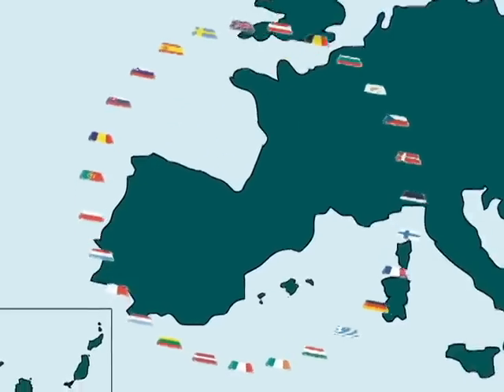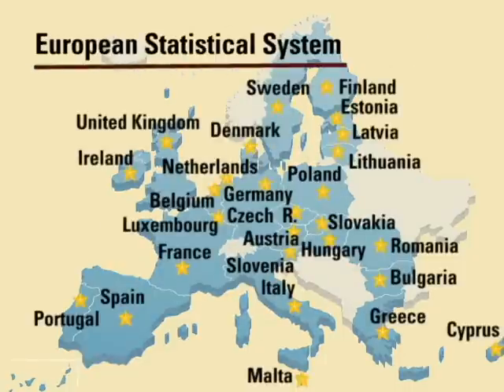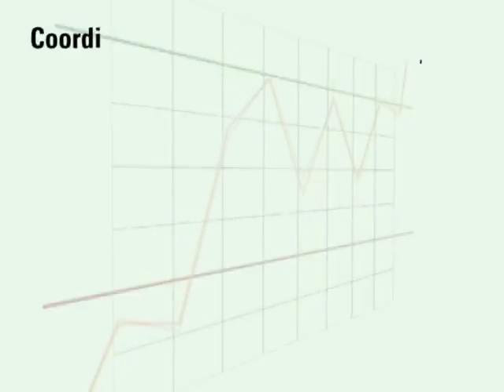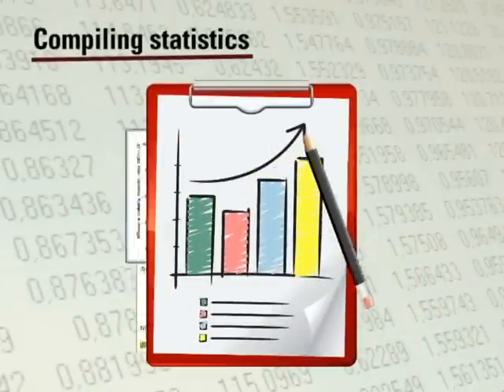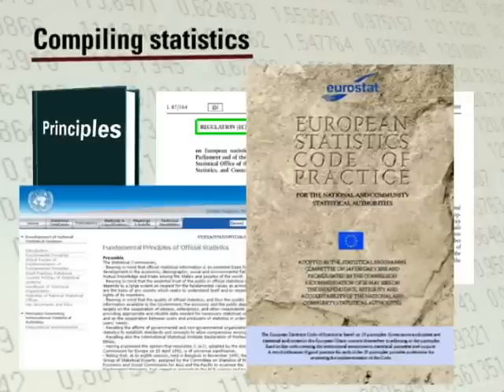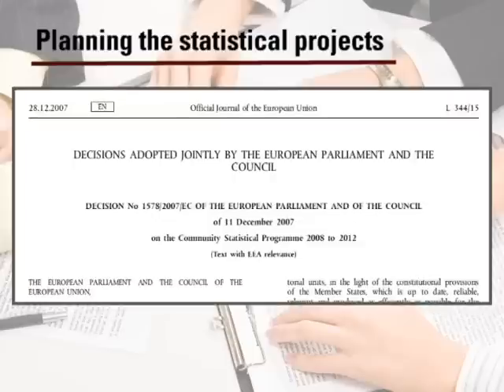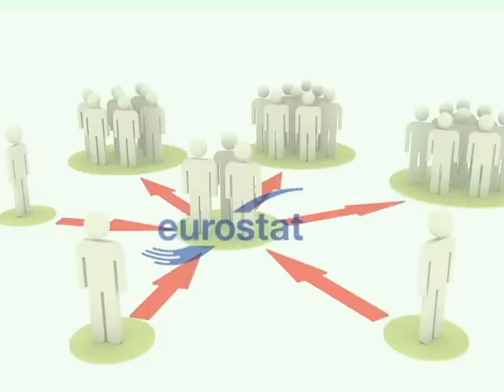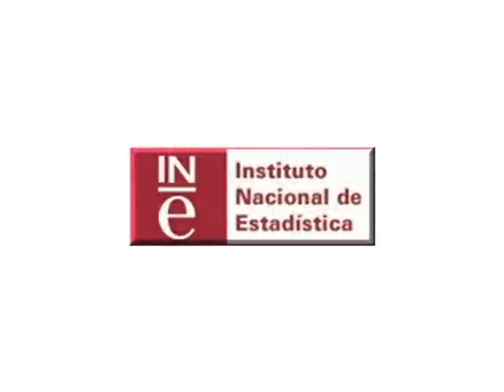The European Statistical System (EES)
The European Statistical System (ESS) is comprised of: Eurostat (the statistics office of the EU), the statistics offices of all the Member States (the different National Statistics Institutes) and other institutions that compile European statistics.